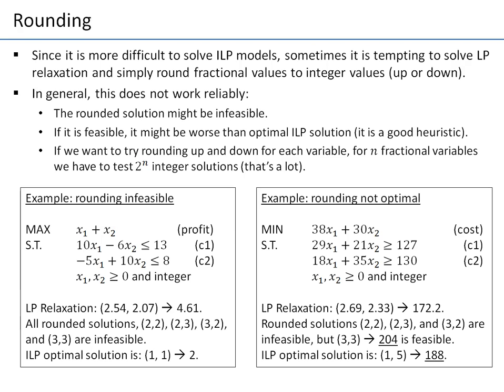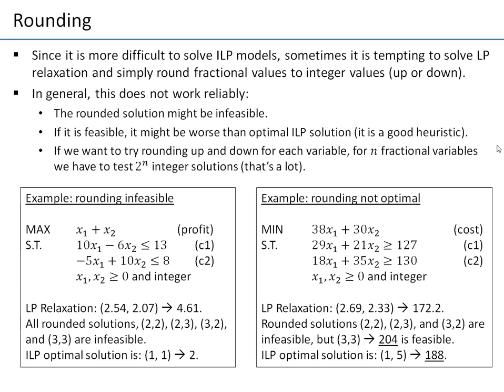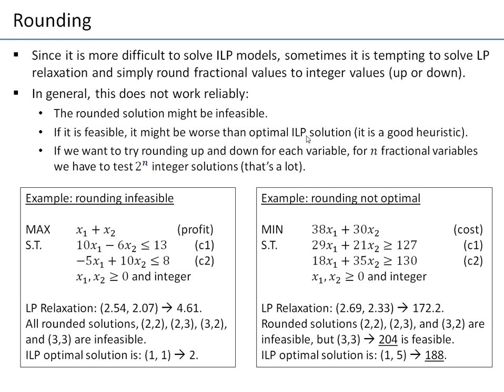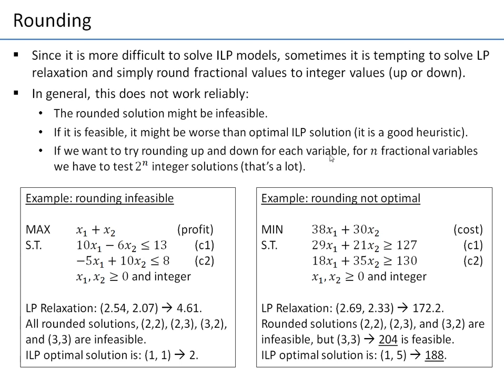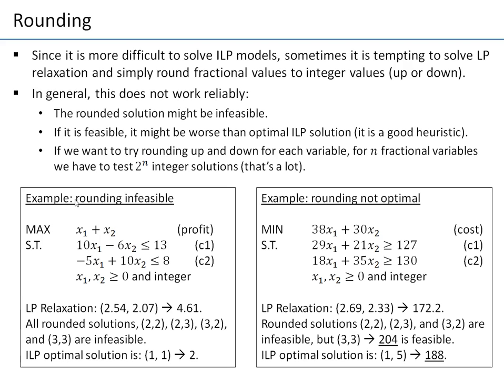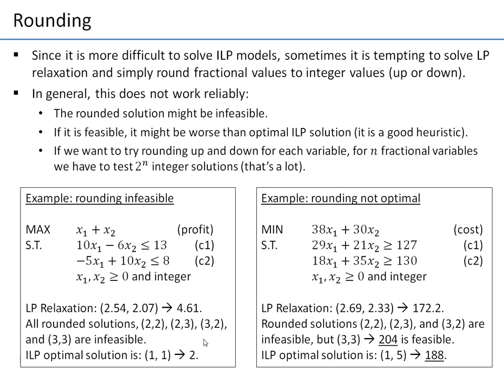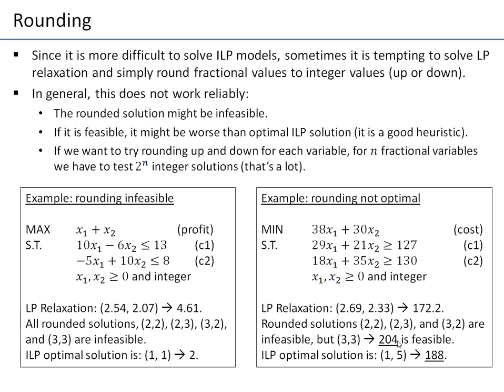Ch06-04 Rounding in Integer Linear Programming ILP